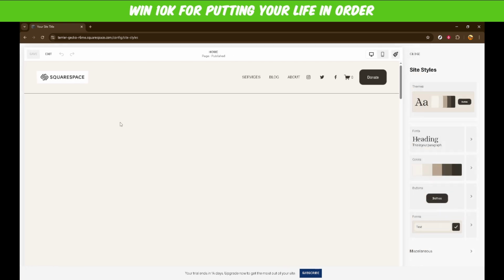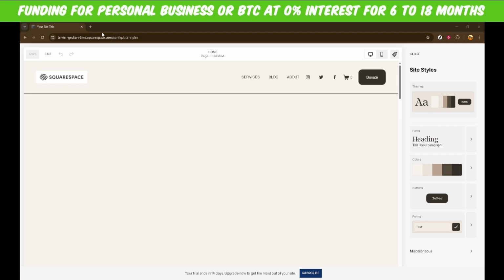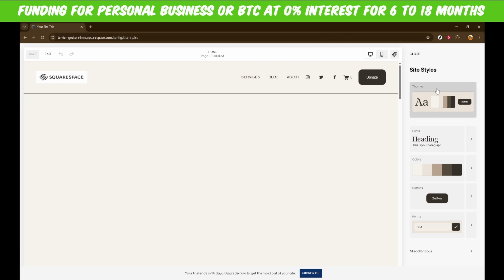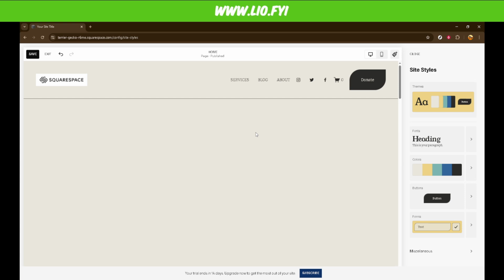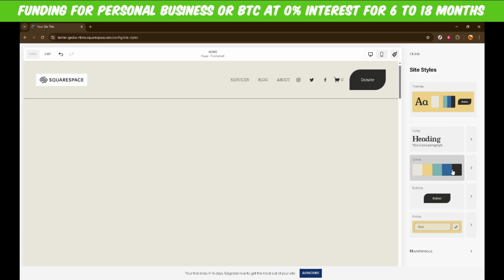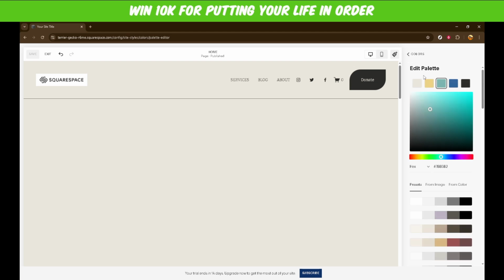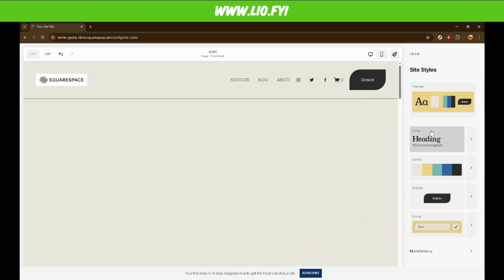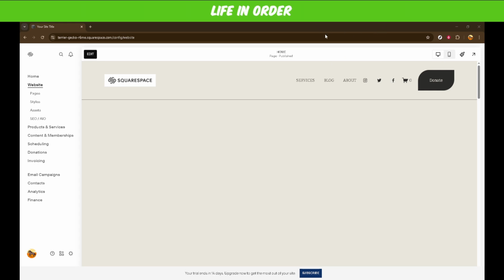How to change template on Squarespace Website { 2025 edition }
How to change template on Squarespace Website